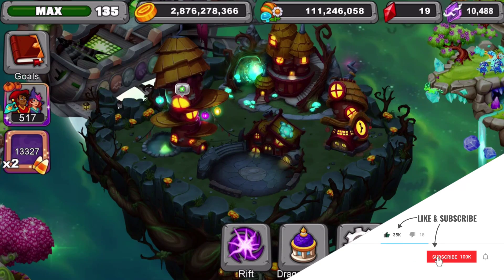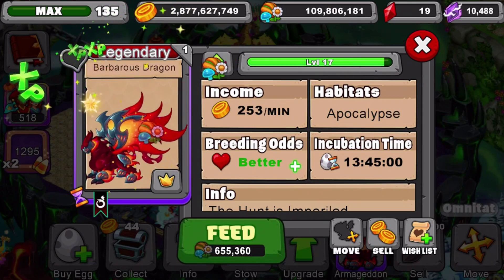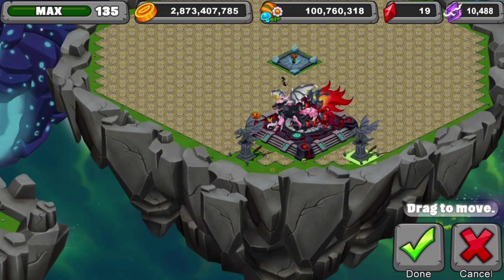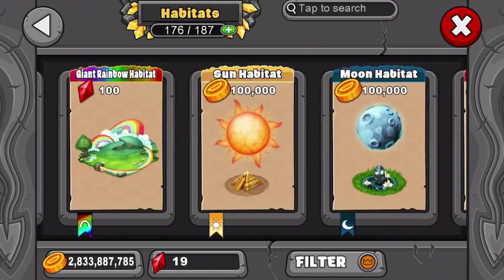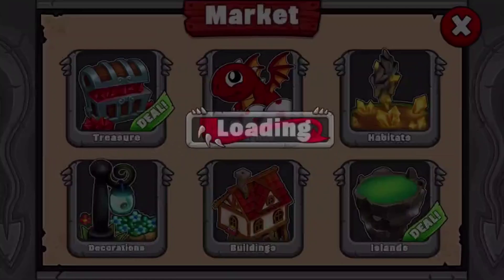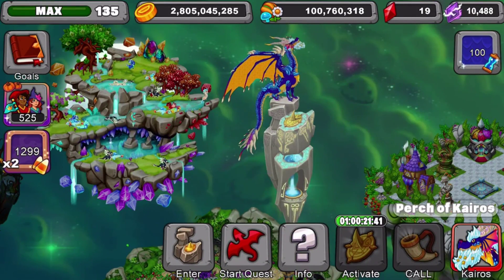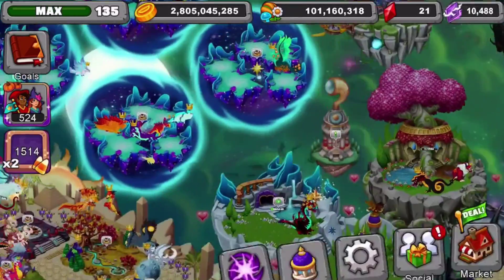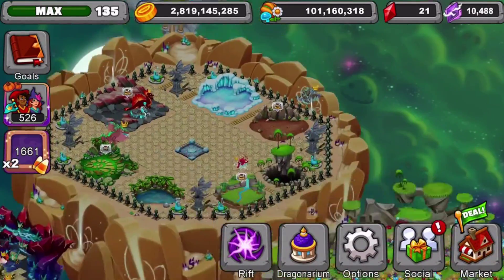Dragonvale Ep. 35 Got Barbarous Dragon!